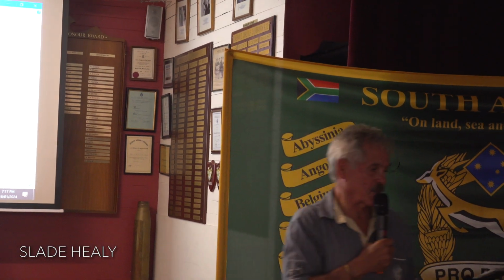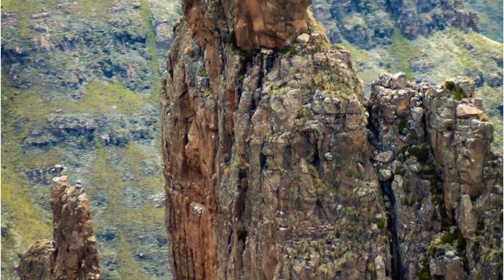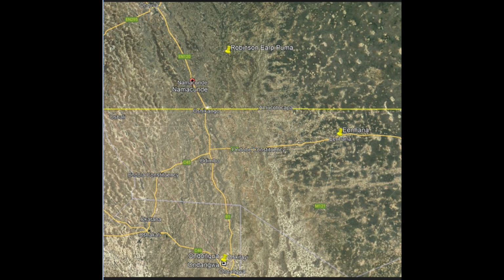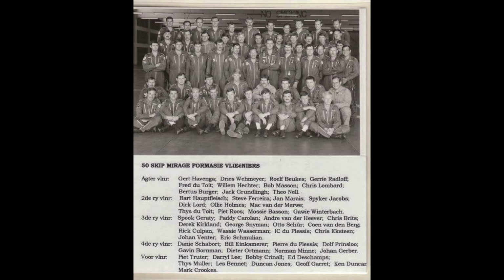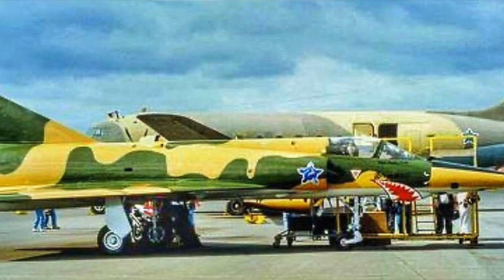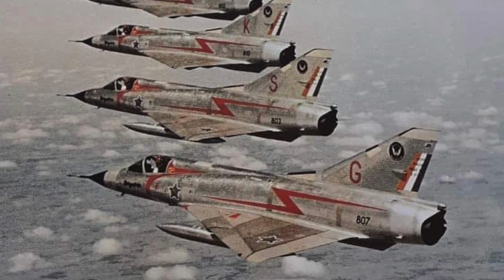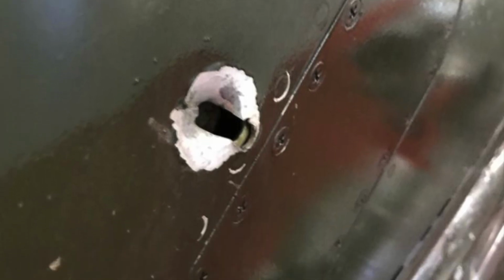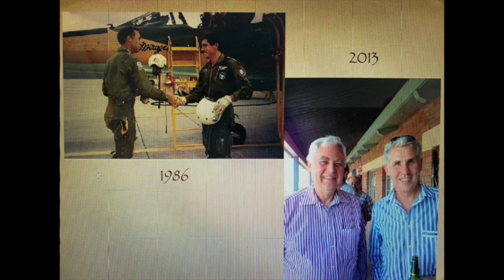South African Air Force--interesting photos!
Puma Helicopter pilot, Captain Slade Healy shares his interesting collection of photos from his service in the South African Air Force.